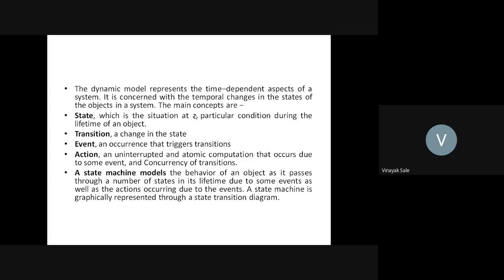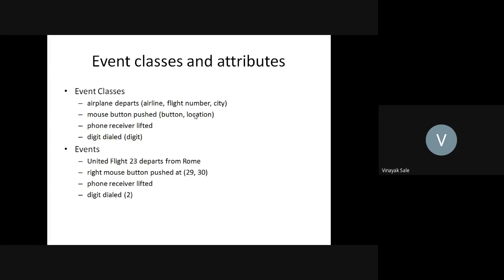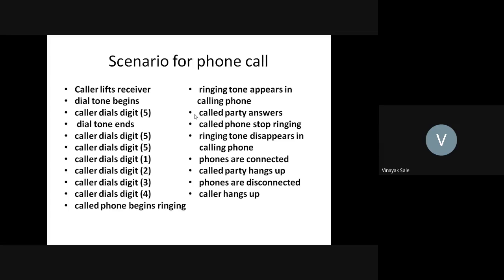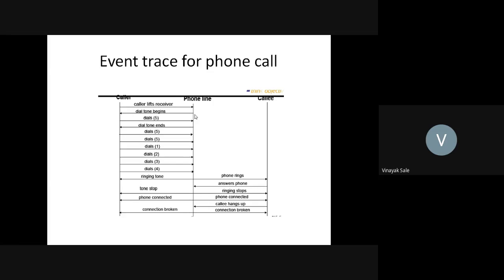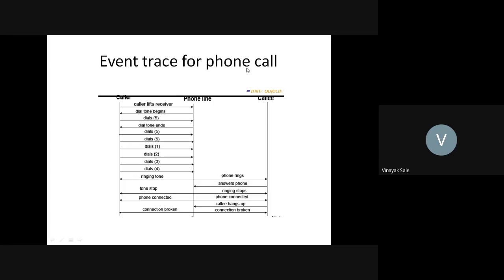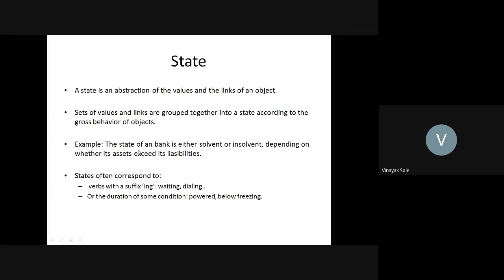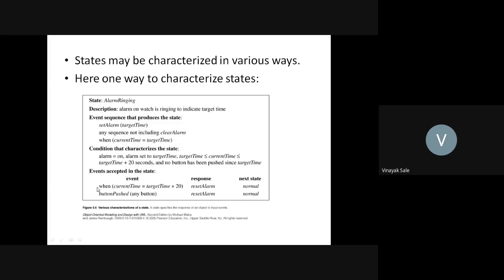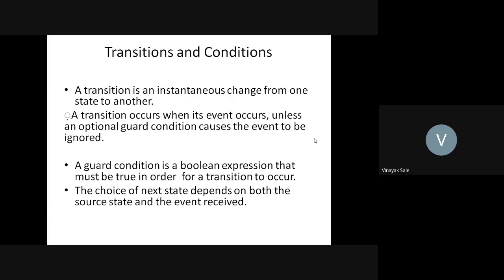OOMD online lecture Day 3b